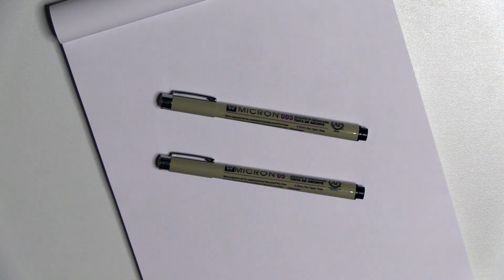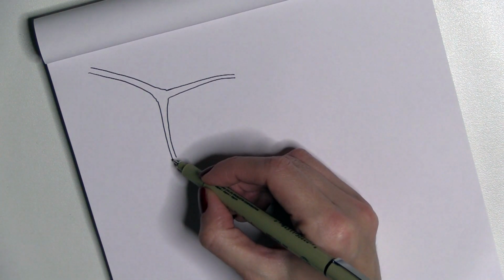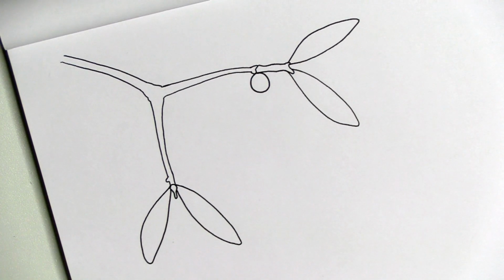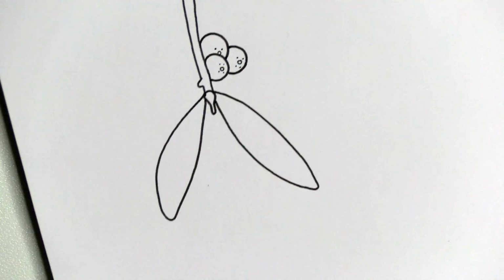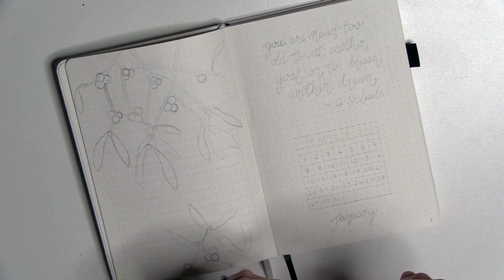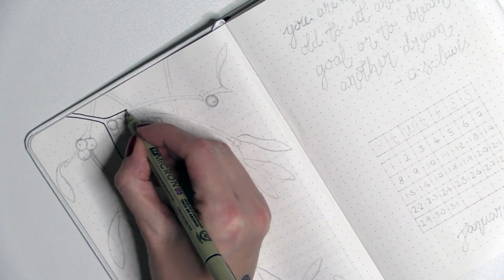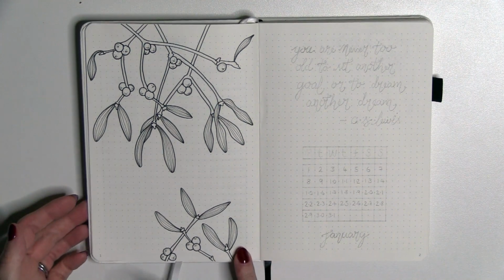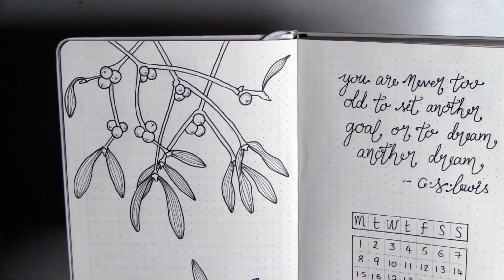How To Draw Easy Florals For Bullet Journals #2 Mistletoe Plus January Cover Page Design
Here is the second video in my How to Draw Easy Florals for Bullet Journals series. In this tutorial we are going with a Christmas theme and drawing Mistletoe. I have also designed a January cover page for you, just using Mistletoe branches.

I hope you all have a wonderful Christmas!

Products mentioned:

Pigma Micron Fine Liners

Write to me:

KIDDERMINSTER
DY11 9FT